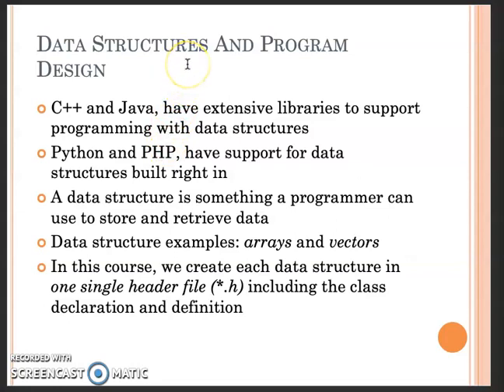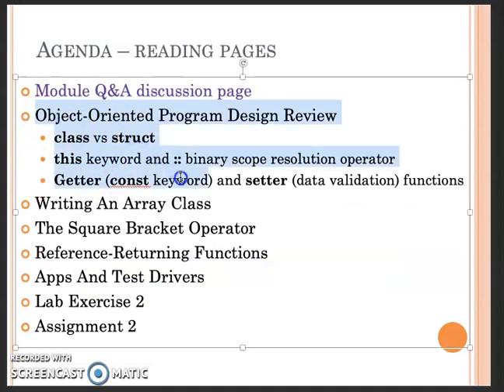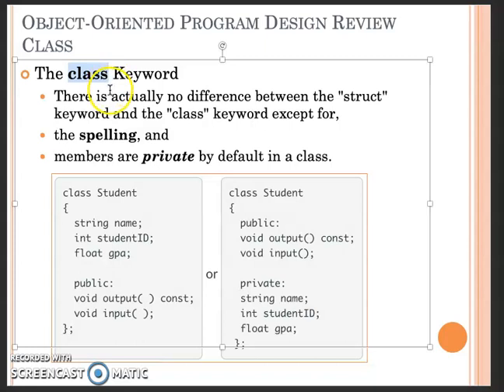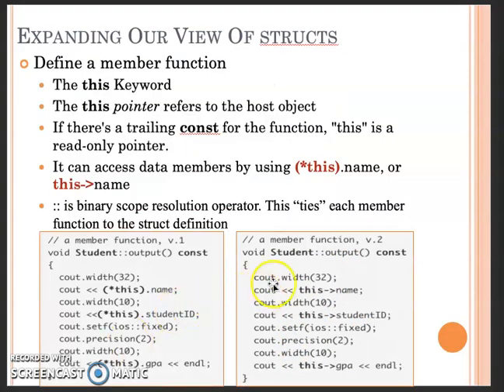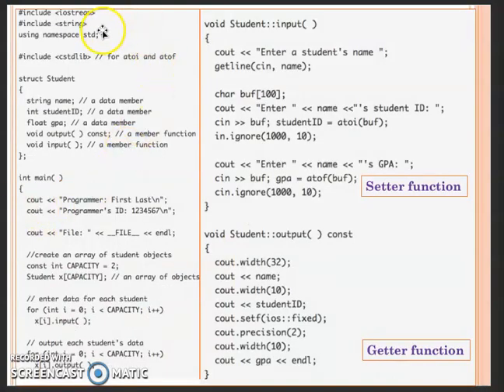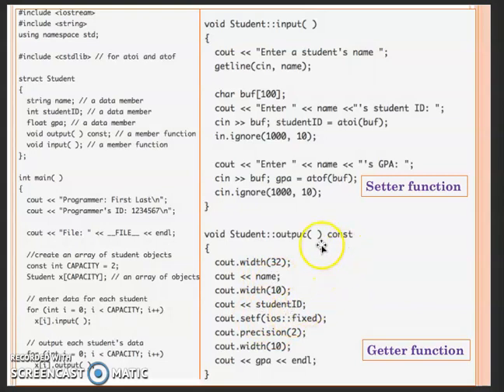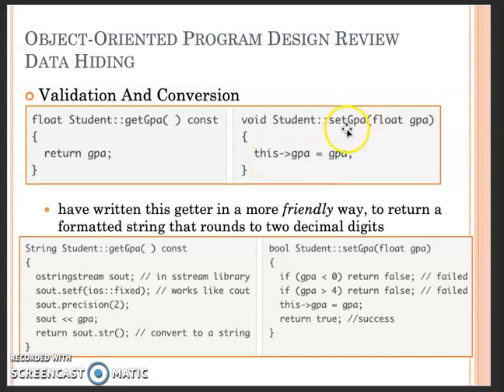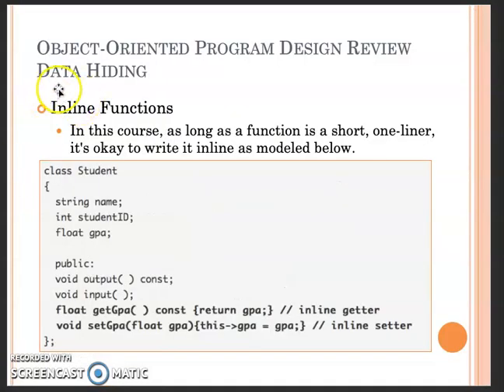COMSC210 Module2 1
Array class - review OO program design